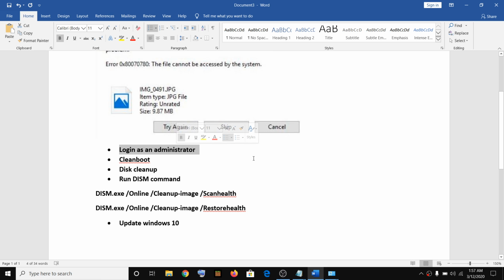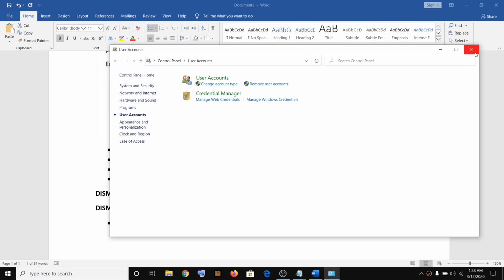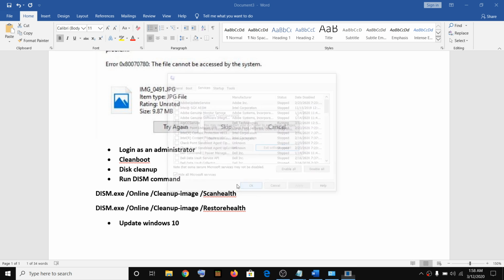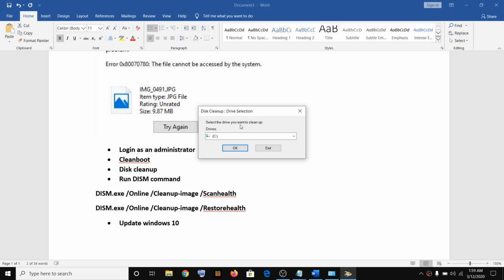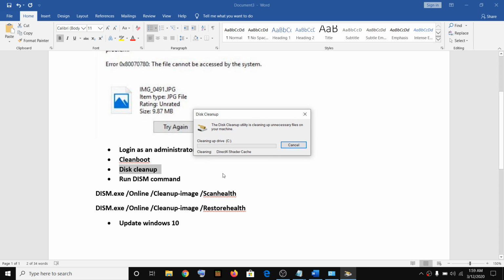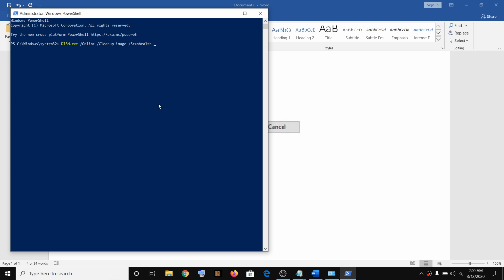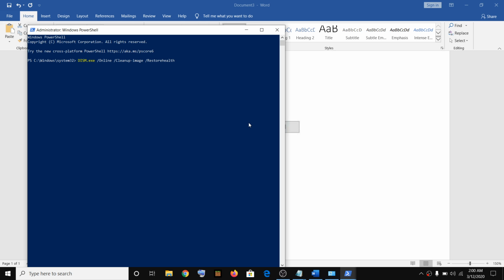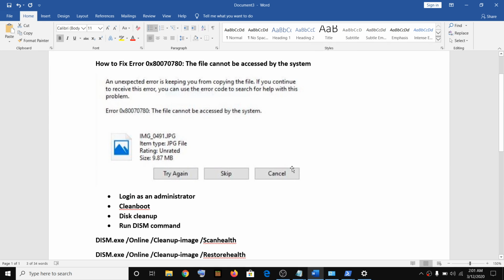How to Fix Error 0x80070780: The file cannot be accessed by the system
Steps to How to Fix Error 0x80070780: The file cannot be accessed by the system